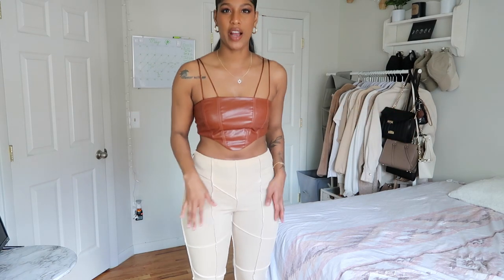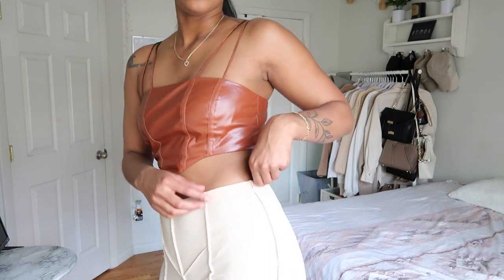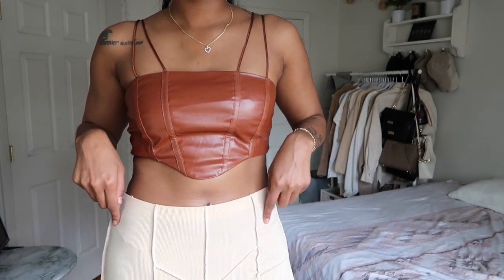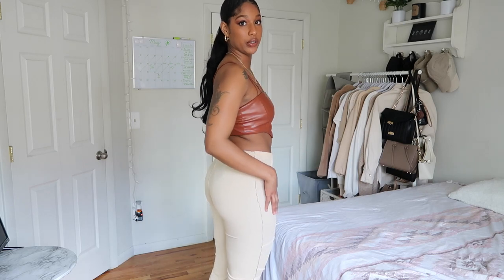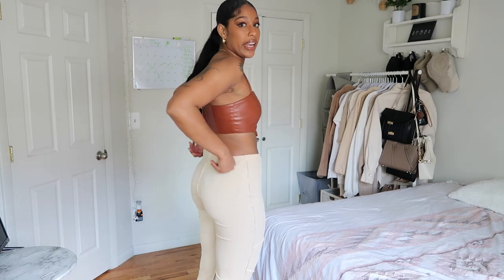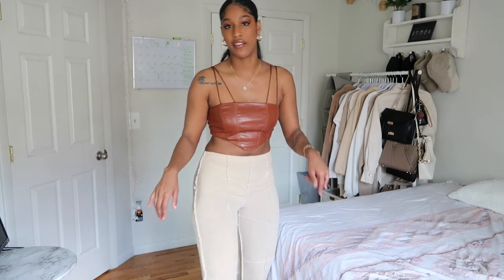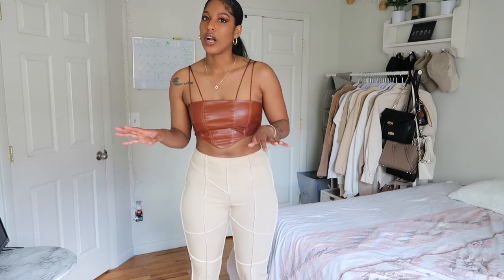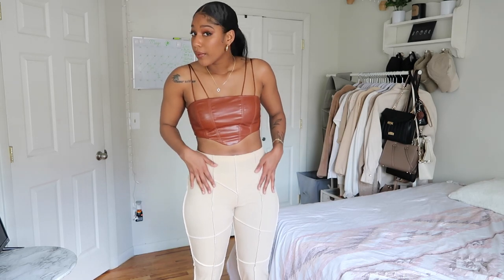PRETTYLITTLETHING HAUL! TALL GIRL EDITION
Just a quick haul on some pieces I bought to try for us tall people!
*My top is from my SHEIN HAUL listed down below

CLOTHING MENTIONED:
•Shape Vintage Wash High Waist Skinny Flared Jeans -  10 (SOLD OUT)

•Tall Black Distressed Knee Split Hem Denim Jean- 10

•Petite Black Square Neck Strappy Slinky Midaxi Dress- 10

•Sand Rib Contrast Seam Detail Split Hem Skinny Pants- 10

MY MEASUREMENTS:
Bust: 34
Waist: 29
Hips/Butt: 42